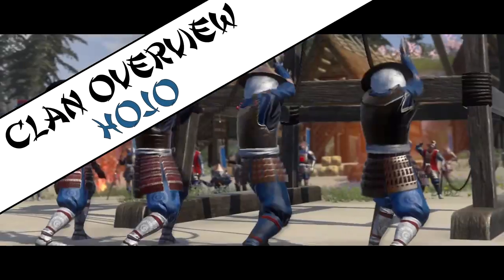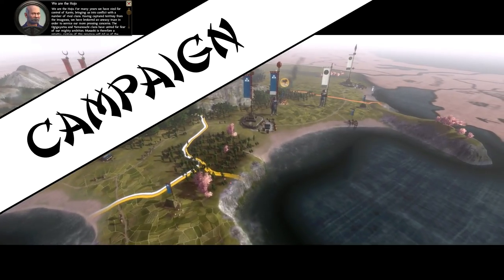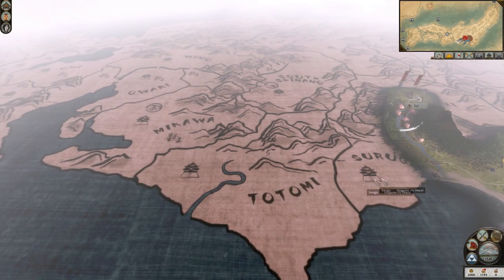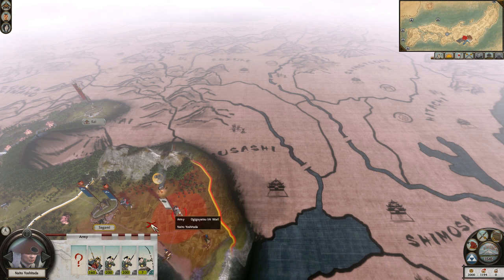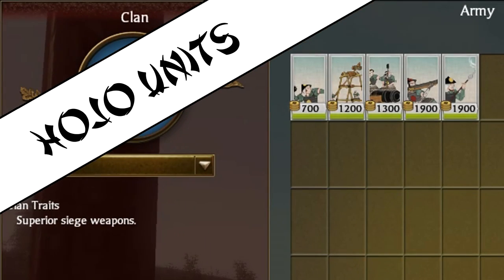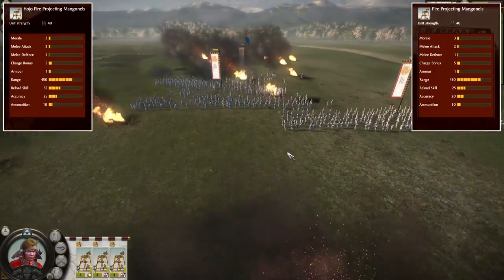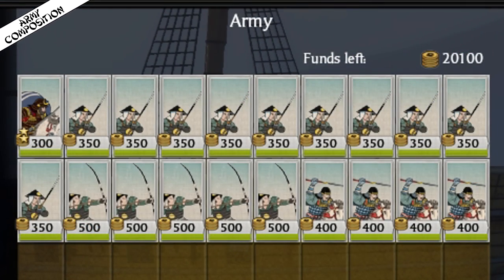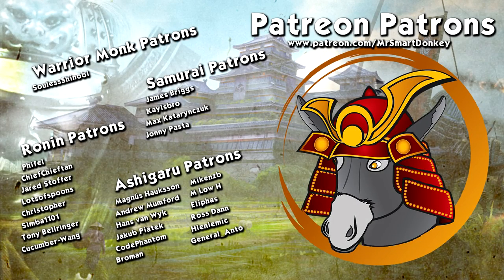HOJO CLAN OVERVIEW - Total War: Shogun 2!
Welcome to my Clan Overview of the Hojo on Total War: Shogun 2! In this Clan Overview I cover the topics of; Clan Traits, Campaign, Clan Specific Units & Army Composition.